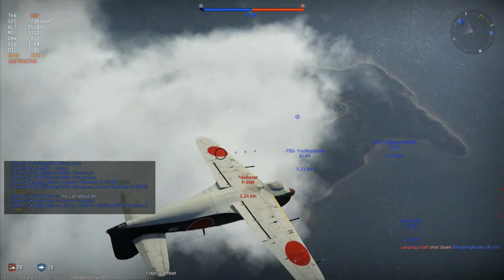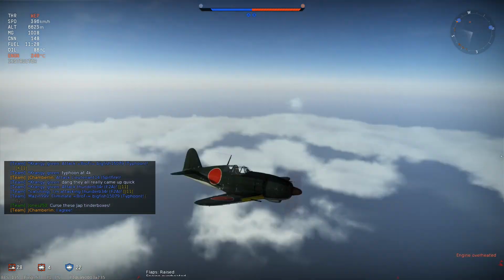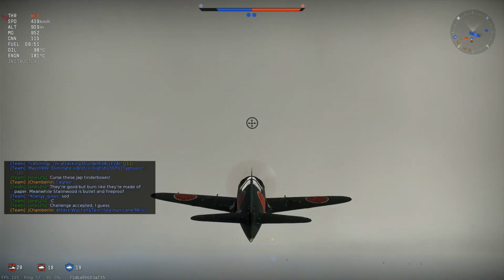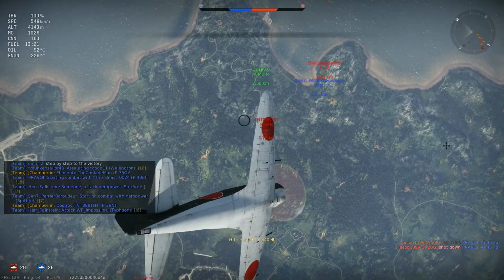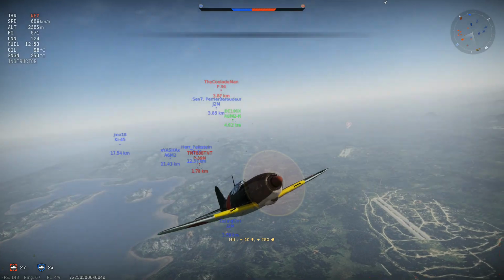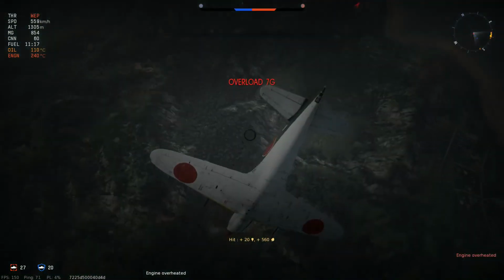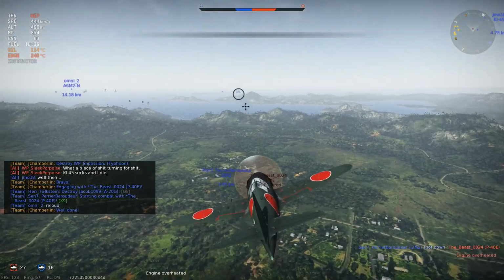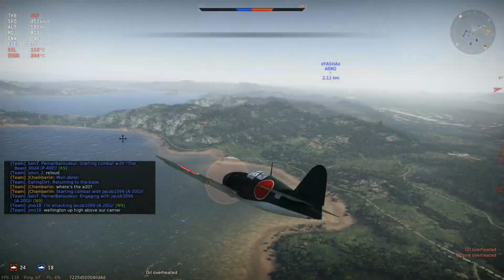War Thunder Gameplay - J2M2 Raiden - Realistic Battle Video - 1.49 Patch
Today I take to the skies in my new J2M2 Raiden which was added in the recent 1.49 Patch (aka 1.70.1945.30).  How does the J2M3's little brother stack up?  Please watch and find out.

PC Specifications:
Monitor: Asus VS247H-P 23.6-Inch LCD
CPU: Intel i7 2600
CPU Cooler: Noctua NH-D14
GPU: EVGA 02G-P4-3757-KR GeForce GTX 750 Ti 2GB FTW w/ ACX Cooling
Mobo: ASUS P8Z68-V LE
RAM: G.SKILL Ripjaws X Series 8GB
Case: Fractal Design Define R3 Silver Arrow
Mouse: ROCCAT Kone Pure Military ROC-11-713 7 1 x Wheel USB Wired Optical 5000 dpi Core Performance Gaming Mouse - Desert Strike Camo
PSU: SeaSonic S12II 520 Bronze 520W